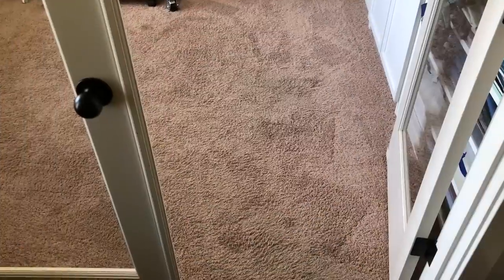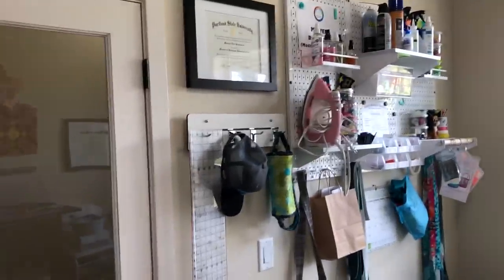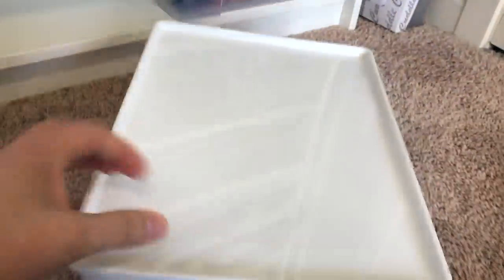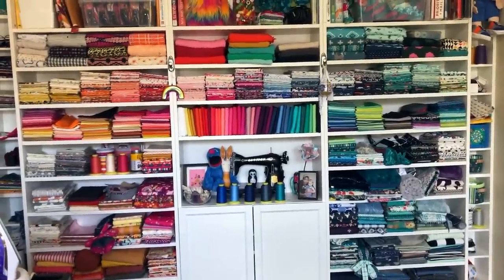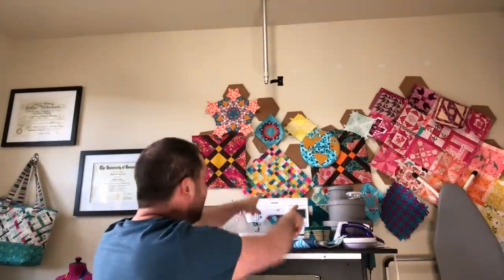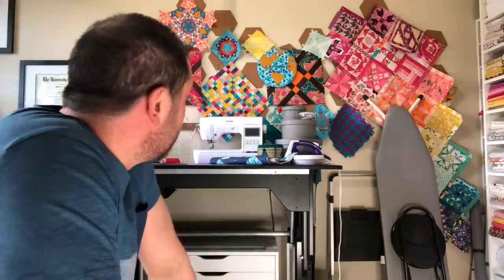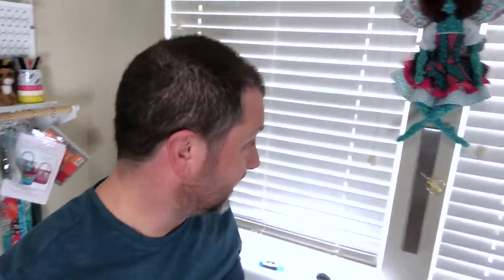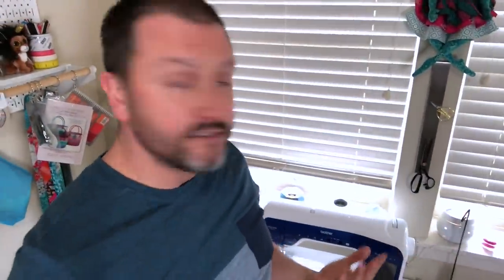Mx Domestic Cleans his Sewing Room: The Big Reveal (VLOG Finale)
This VLOG is the fifth and final part my series: Mx Domestic Cleans his Sewing Room. In this video, I give y'all a tour of my newly organized sewing space and share many of my favorite organizational tips.

To see the products and furniture I used in my room, head